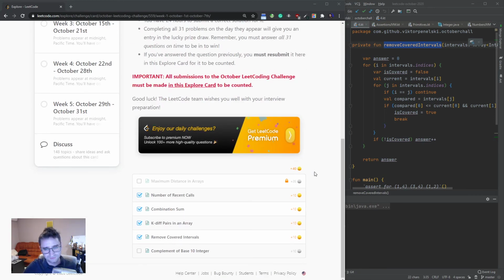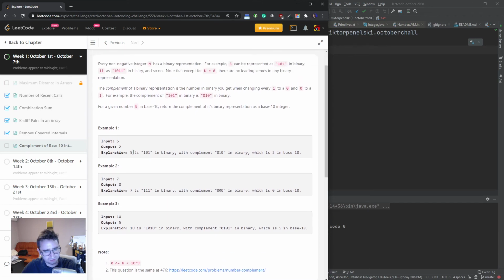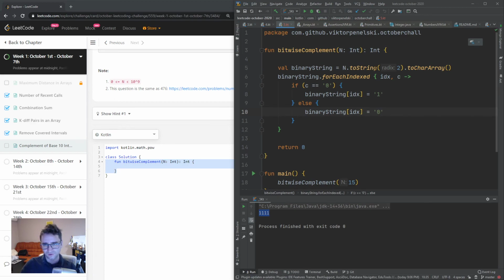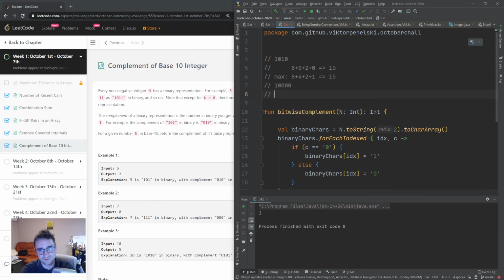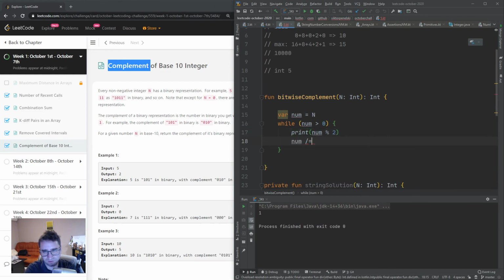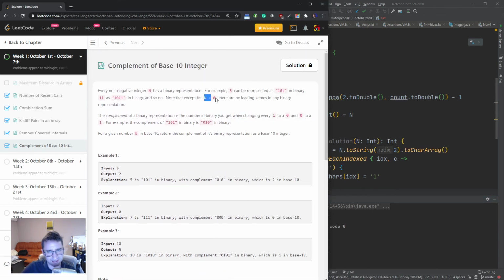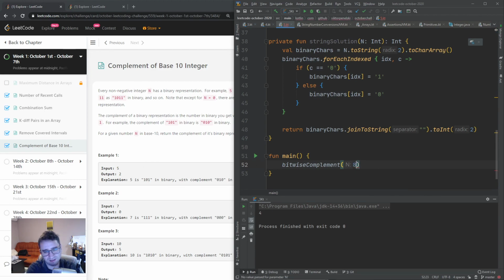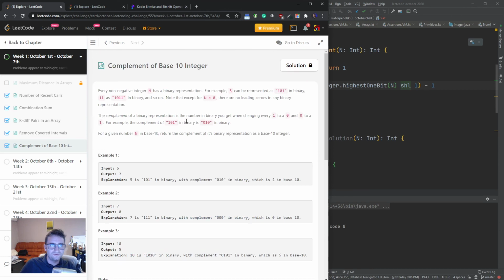Complement of Base 10 Integer - Leetcode October Challenge #5 [raw]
Solving the daily October leetcode challenges in a raw, unedited format.

Starting today, you can find the code for all solutions in this GitHub repo

0:00 Question and basic binary
6:28 String solution
13:44 Math pow solution
29:00 bit shift solution